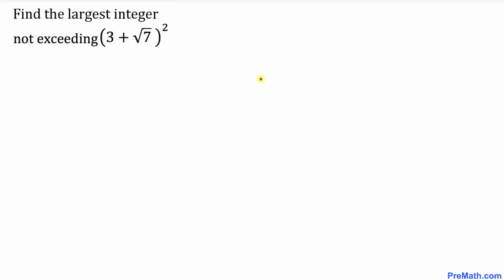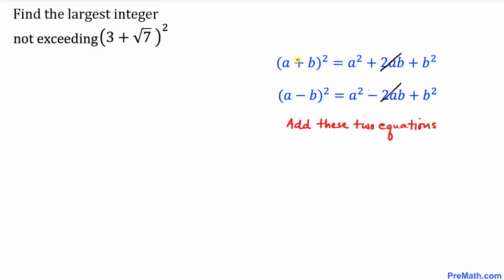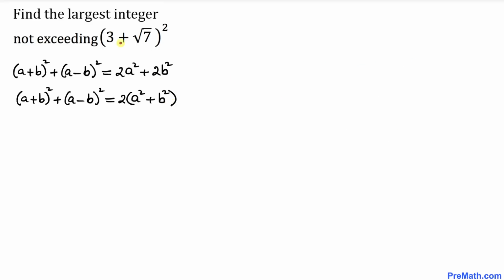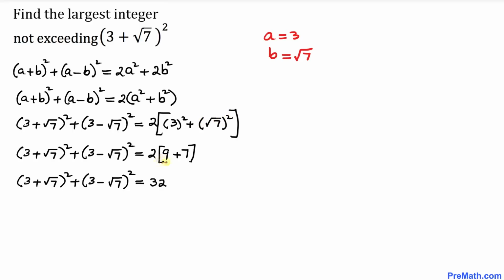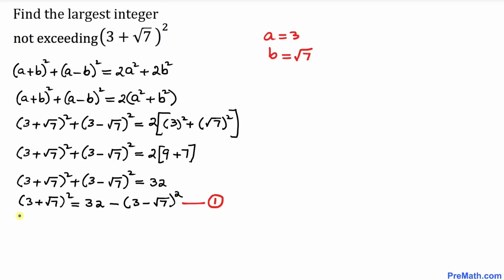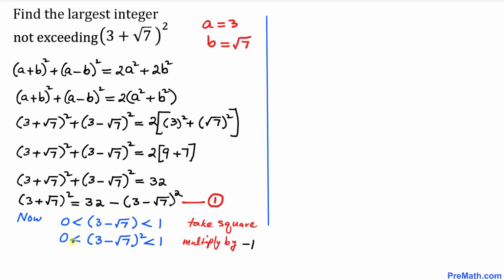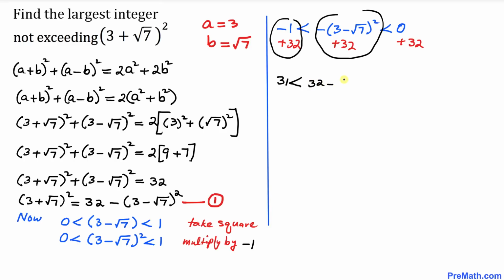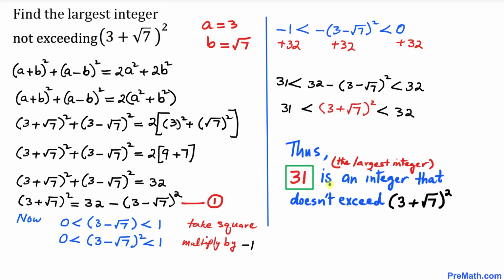Calculators Not Allowed! Find the Largest Integer Not Exceeding (3+√7)^2 | Step-by-Step Explanation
Learn how to find the largest integer not exceeding the given expression by using exponential and radical rules. Quick and simple explanation by PreMath.com